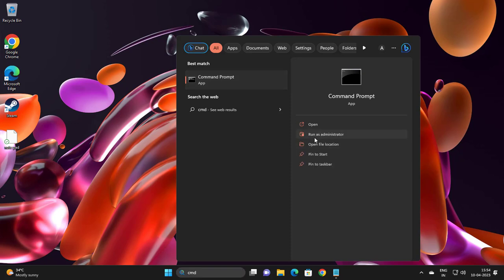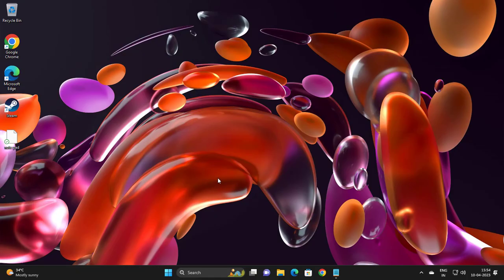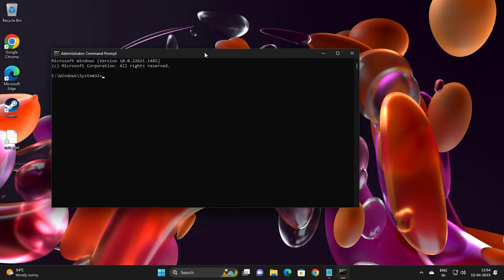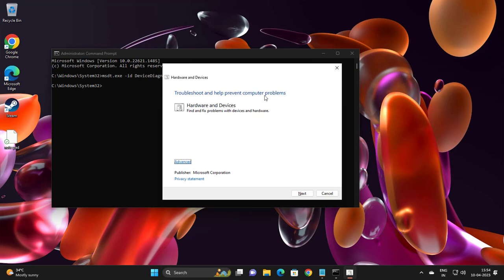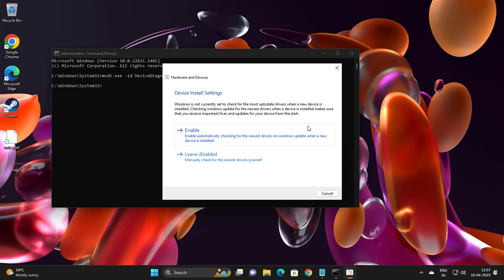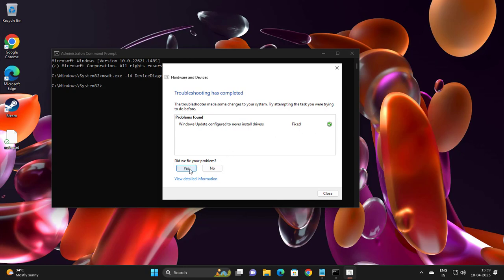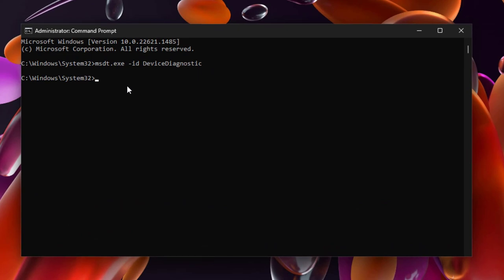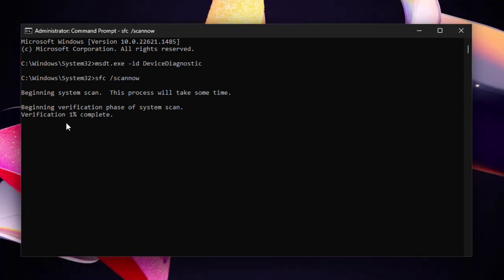Fix Insufficient System Resources Exist To Complete The API Error On Windows 11/10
Issues addressed in this tutorial:
insufficient system resources exist to complete the API
code 10 insufficient system resources exist to complete the API
asus touchpad insufficient system resources exist to complete the API
vmware insufficient system resources exist to complete the API
insufficient system resources exist to complete the API windows 10
insufficient system resources exist to complete the API windows 11
insufficient system resources exist to complete the API audio